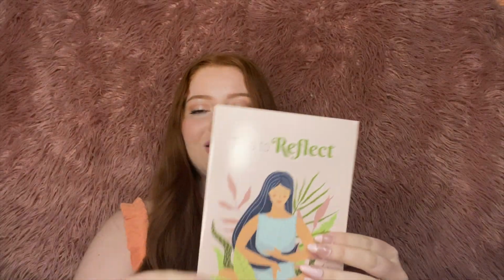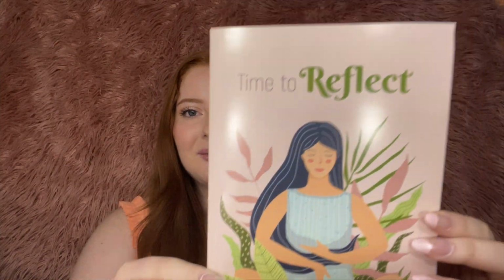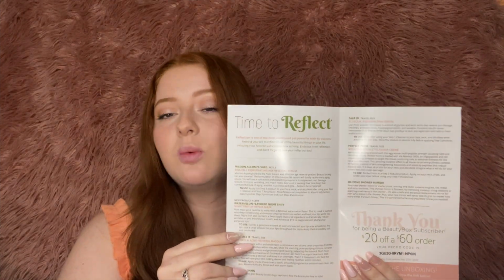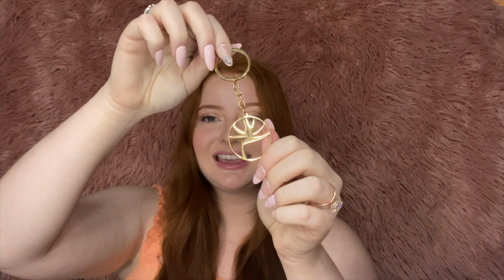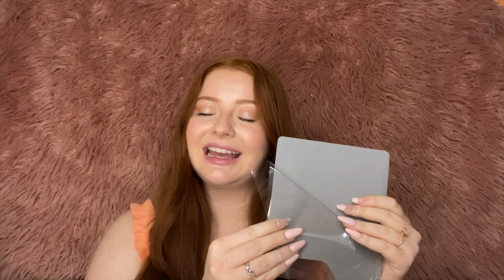April BeautyBox Unboxing 2022